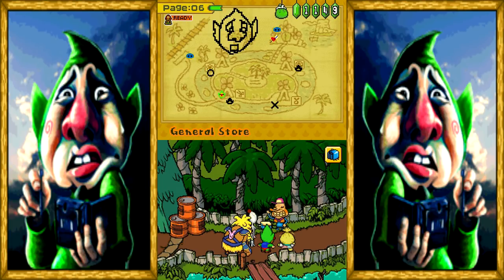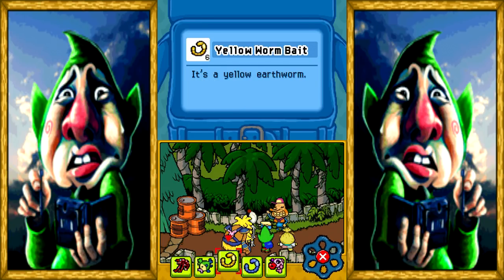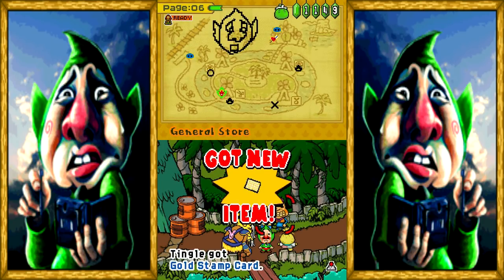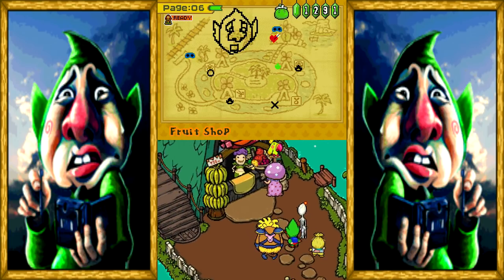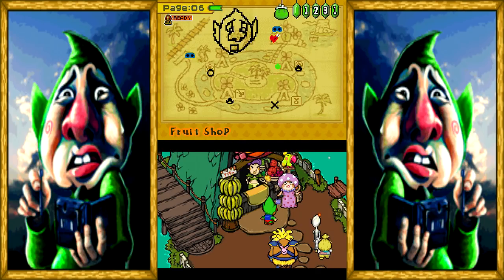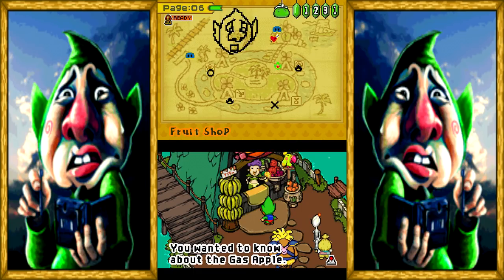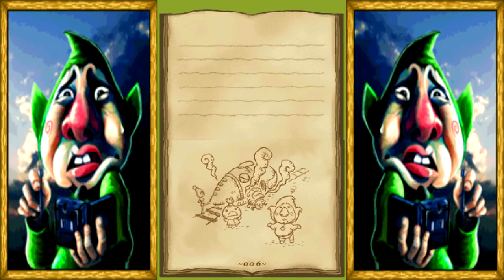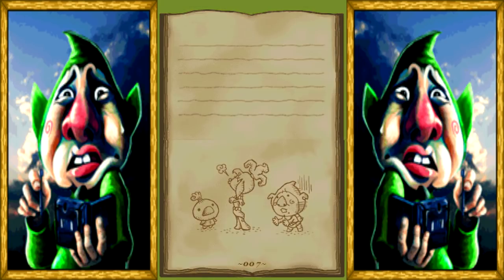Let's Play Ripened Tingle's Balloon Trip of Love - 16 - The Gas Apple Plot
An Energy Eel and a Love Push later, Iona teams up with Tingle to discover a way to grow the elusive Gas Apple.

But we're gonna need some preparations first.

I lied! There's more Tingle! There's no escape!

Vanpool's back in style in Ripened Tingle's Balloon Trip of Love, made in 2009 for the DS.